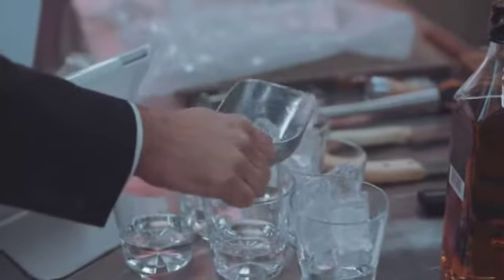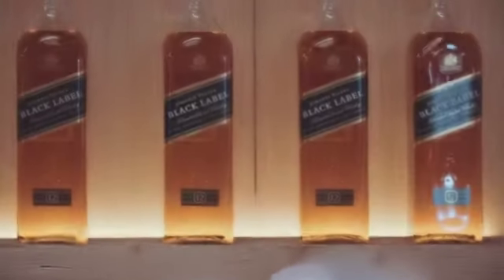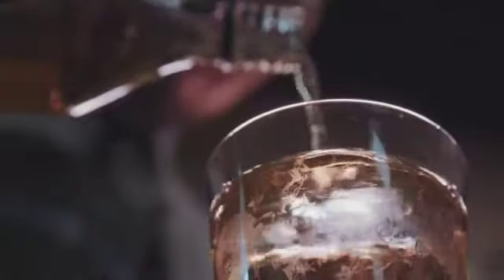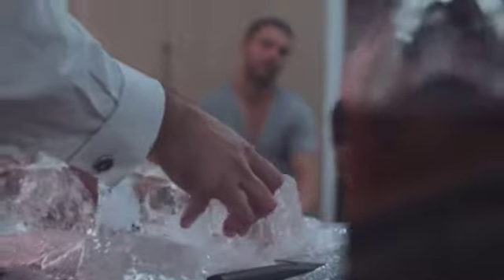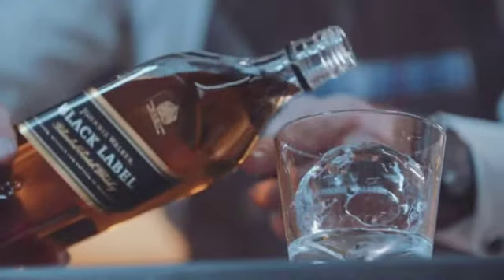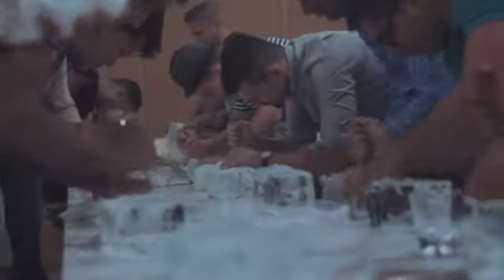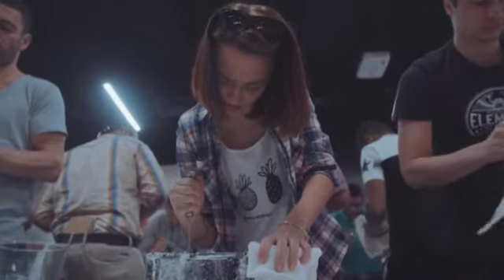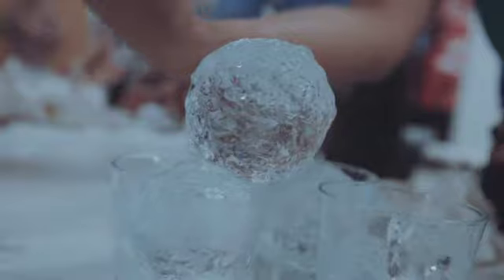Johnnie Walker Ice carving.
Johnny Walker Ice carving class. Filmed with Sony FS7.